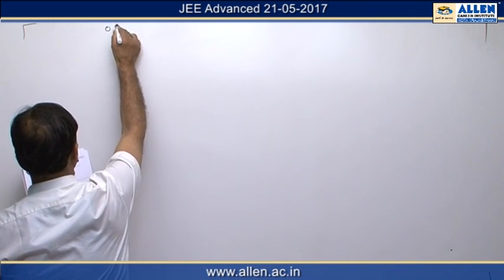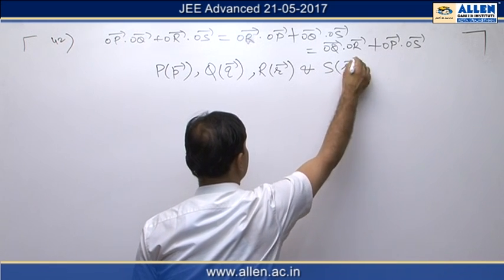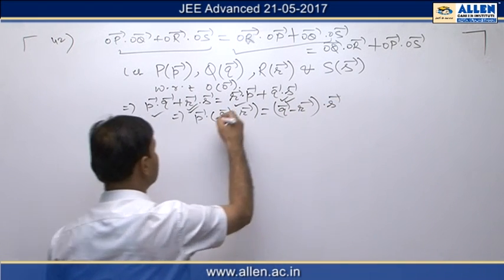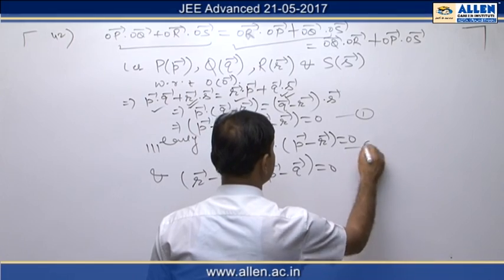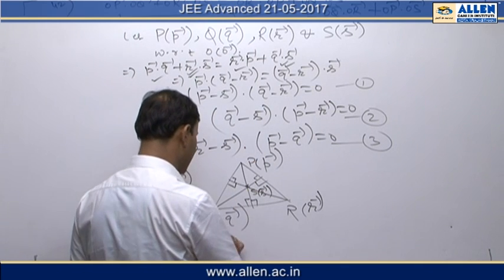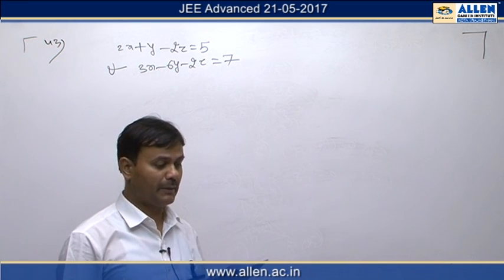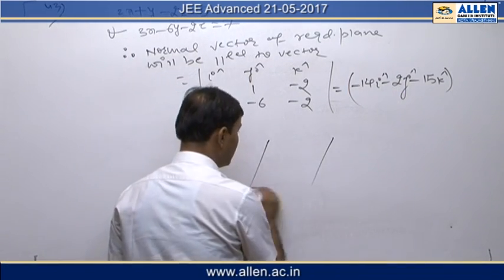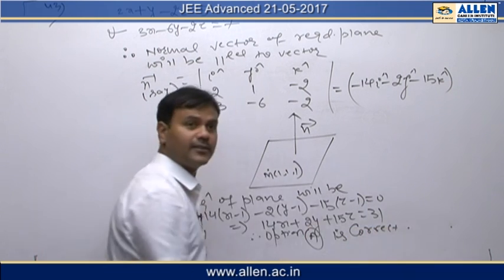JEE Advanced 2017 Mathematics Solution Q. 42, 43(Paper-2) Code-9